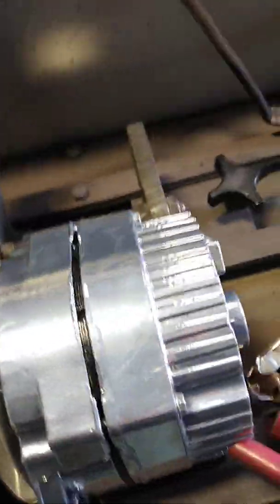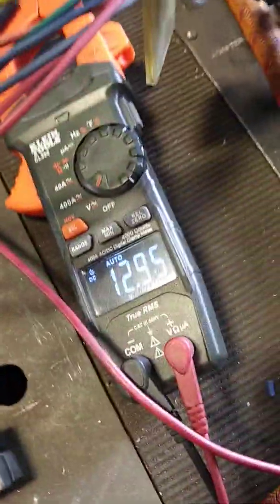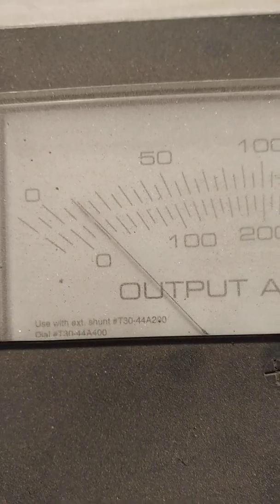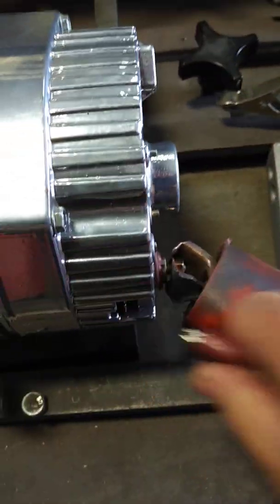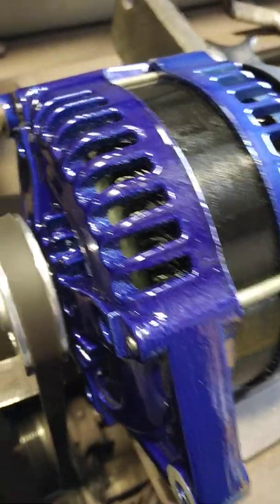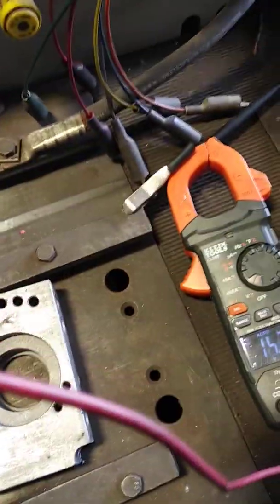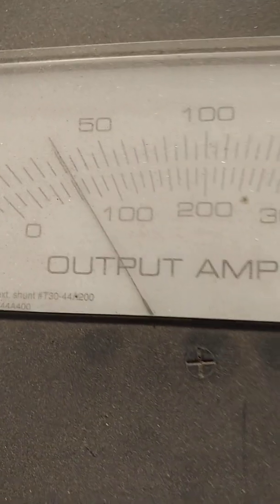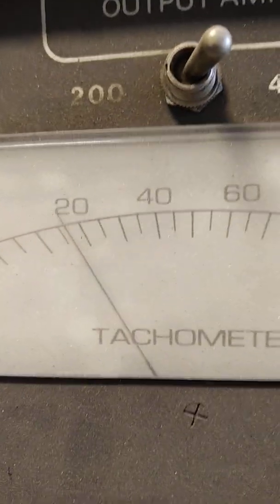Ebay vbelt idle output comparisons and contrasts to our denso hairpin design alternator.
If you have the single Belt style alternators typically ordered from eBay or Amazon, then you want to checkout our video showing you why you may be having issues with drained batteries when you go out on cruise nights. The full video can be seen on our YouTube channel noted below and our Instagram channel.